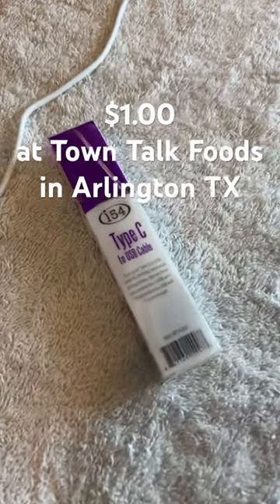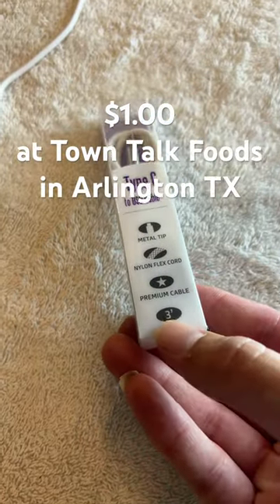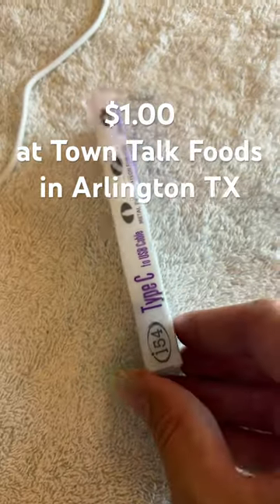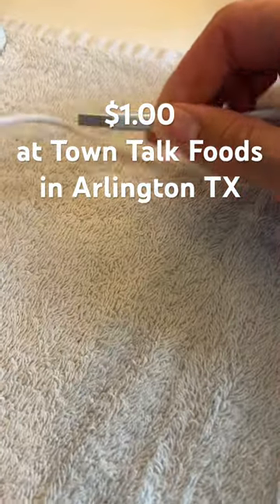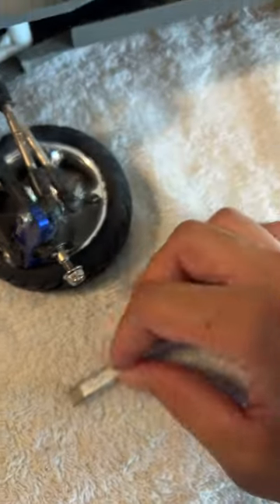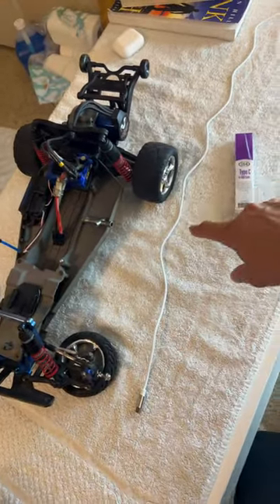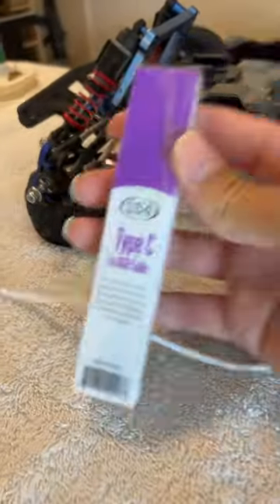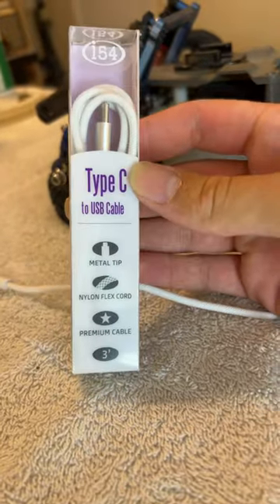✅ Town Talk Foods 1$ Item 💳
Here is what 1$ got me!